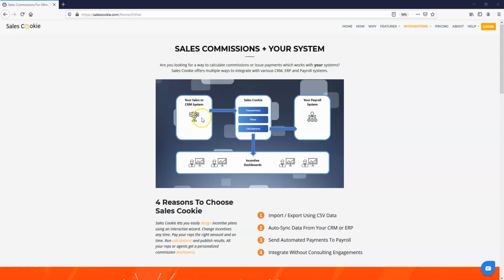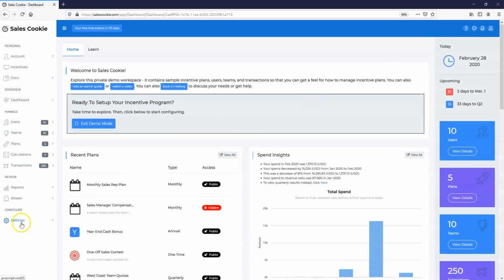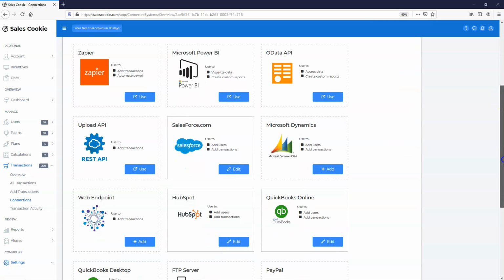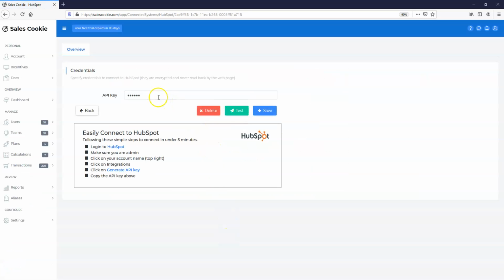How To Automatically Pull Sales Data into Sales Cookie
How to use the available native connections to automatically pull sales data into Sales Cookie, the leading online sales commission solution